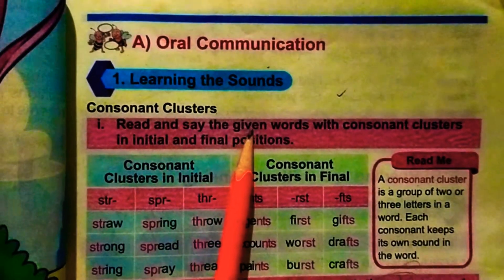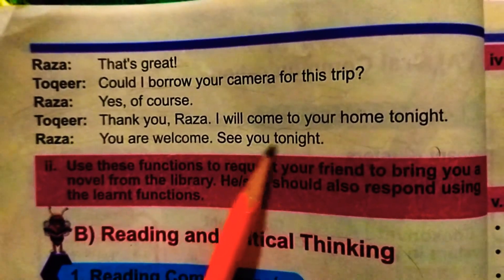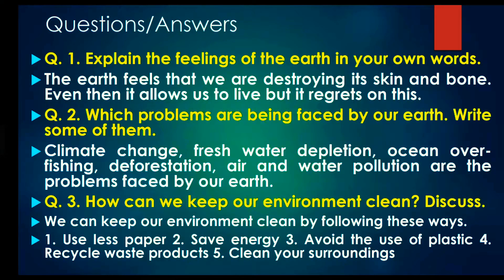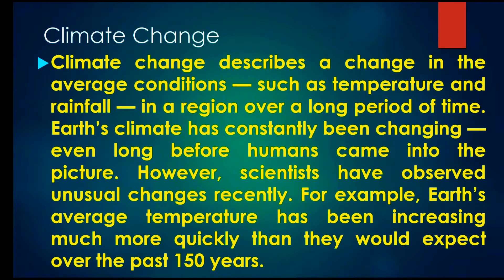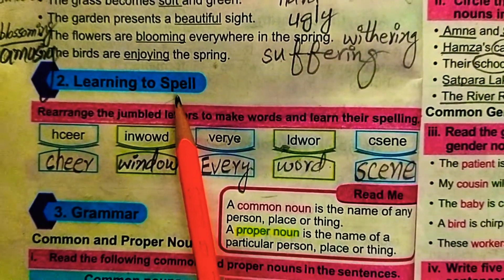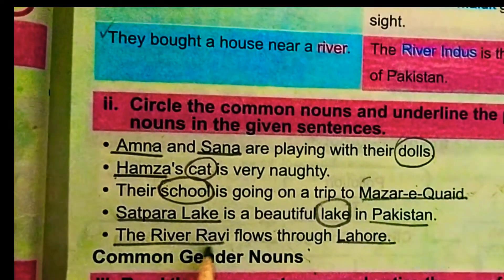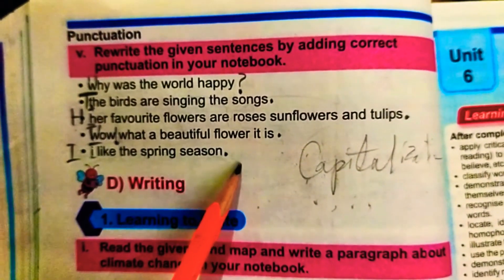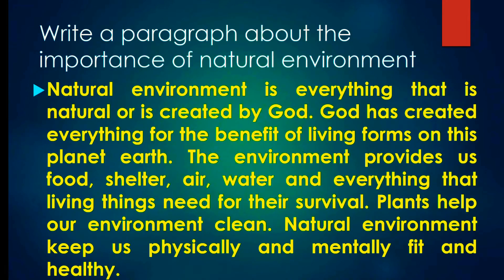Amazing Planet//I'm the Earth//Unit 5//Solved Exercise//Grade 5// SNC English/